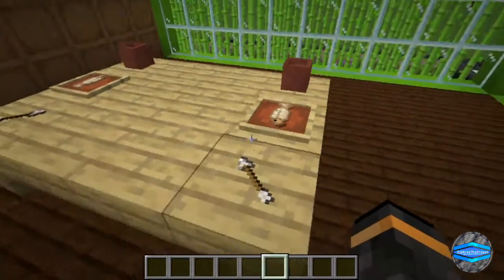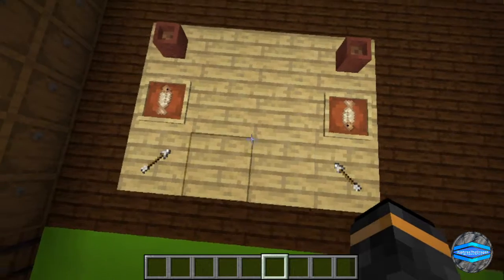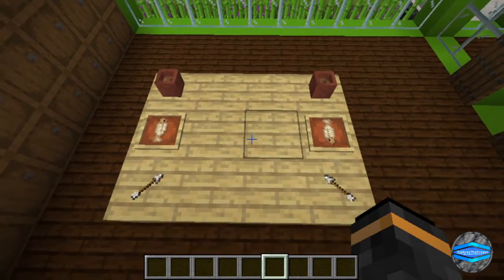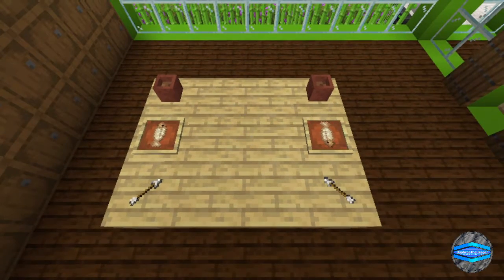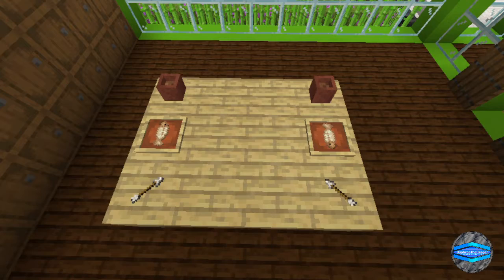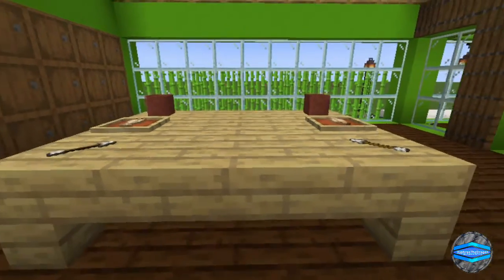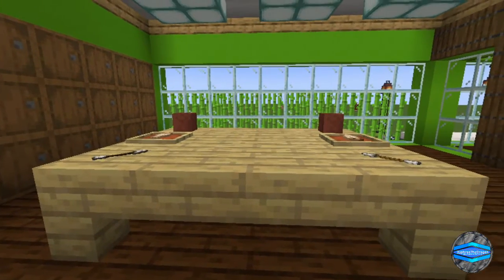Minecraft Table Tutorial! W/Debug Stick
Here I show a basic use for the debug stick!. this is a short, I don’t count it with my normal videos